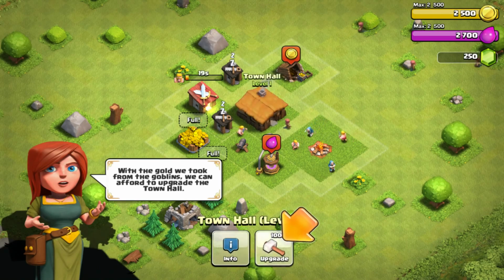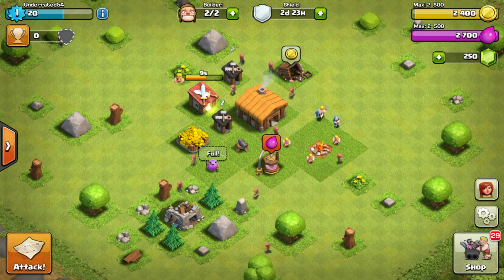[Clash of Clans] Town Hall 1! Ep.1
Leave the video a like if you want more Clash of Clans!

Do you have 1k+ subscribers and are looking for an opportunity to grow? Join Union for Gamers here for one of the top 10 gaming networks out there!